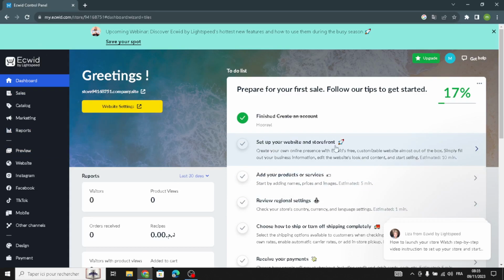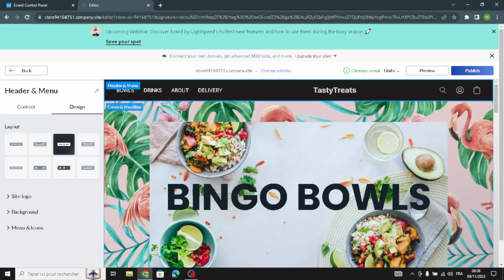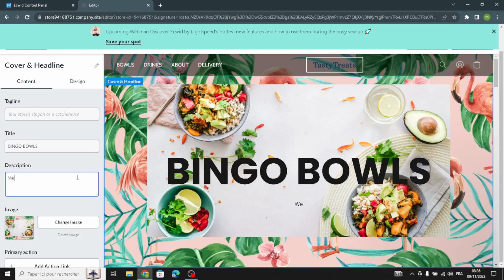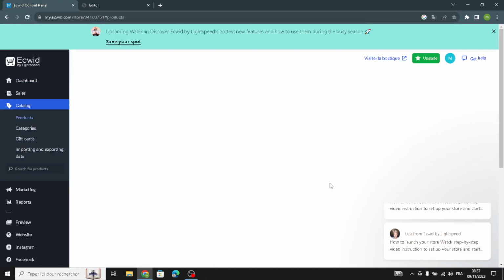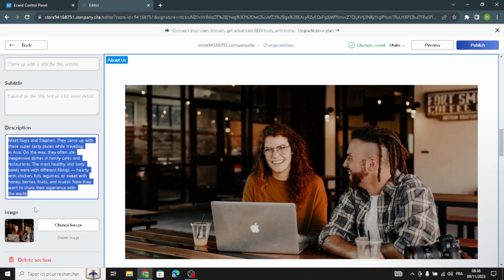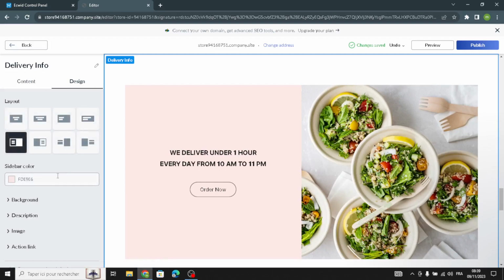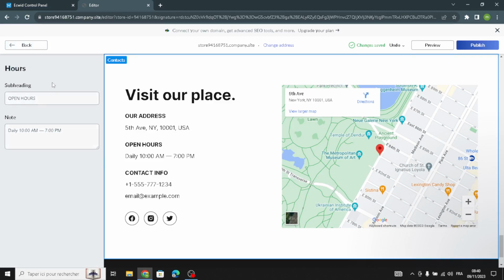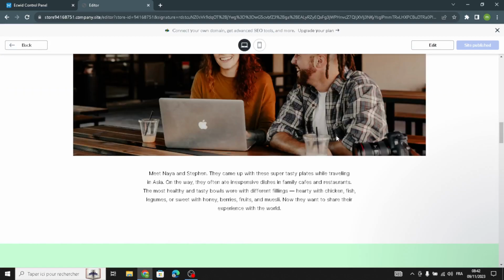How to Create a Professional Specialty Food Ecommerce Website on Ecwid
in this video we discuss :

 Learn to set up an online store featuring a diverse range of specialty foods using Ecwid. Discover how to showcase gourmet and unique food items, creating a user-friendly platform for foodies and enthusiasts to explore and purchase specialty delicacies and unique culinary treats.